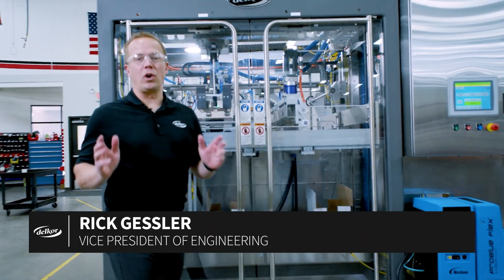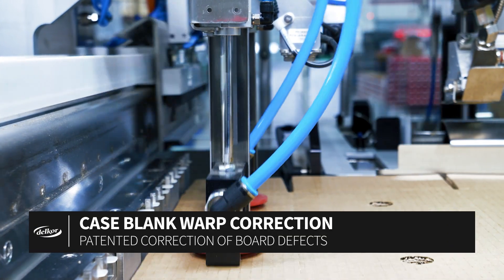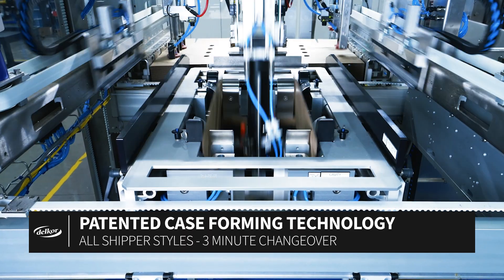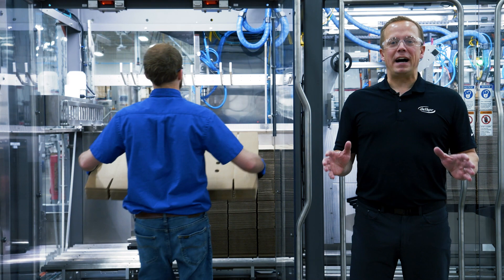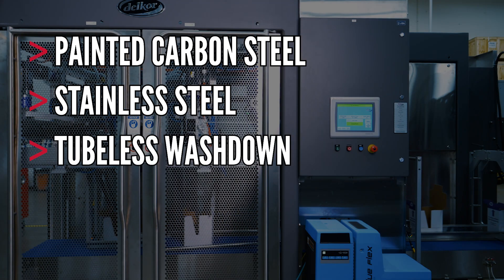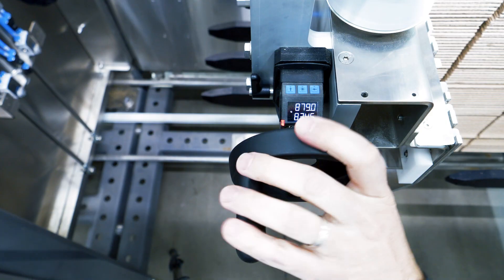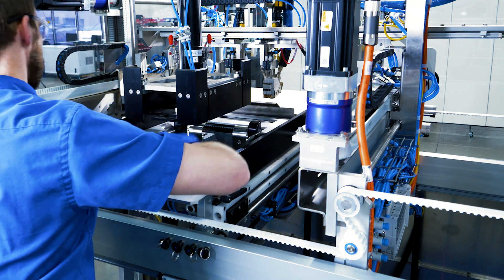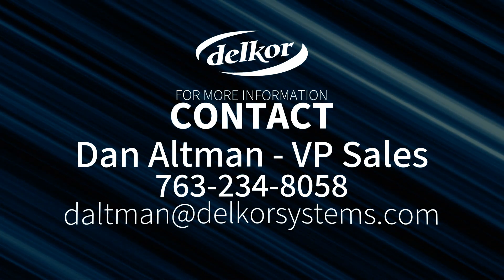Delkor's Trayfecta X Series Former Overview | The Best Corrugated Warp Tolerance on the Market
Recently awarded three US patents, Delkor's Trayfecta X Series Former has a radically different approach to case forming with features such as 3x the run time and 2x the speed. Featuring the best corrugated warp tolerance on the market, this versatile former is sure to make waves across all industries.